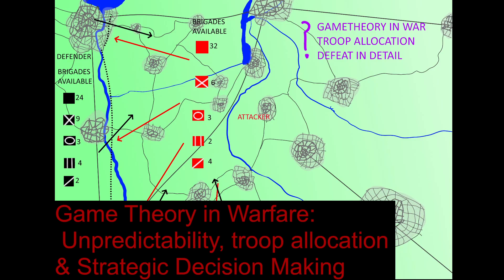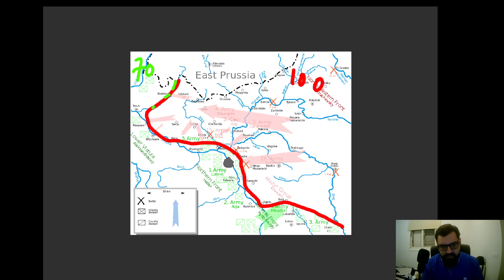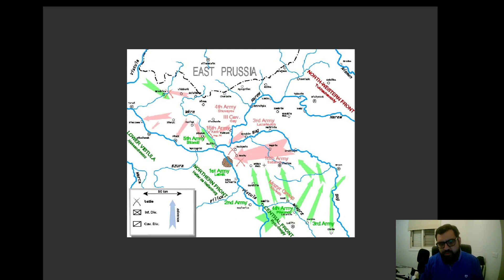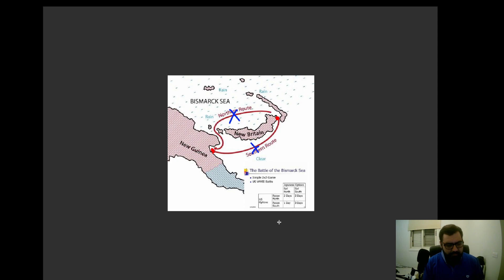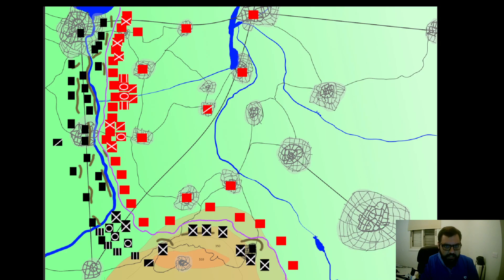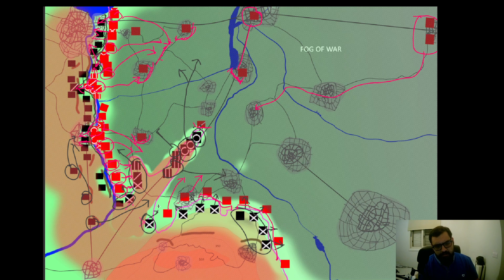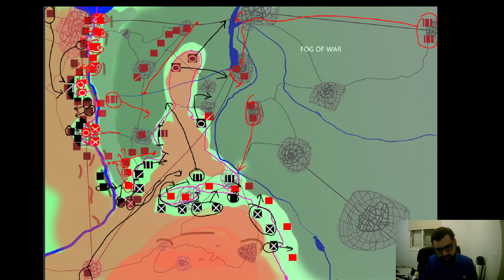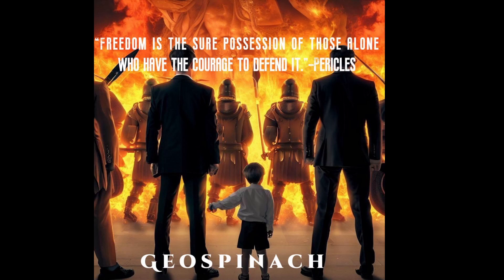Game Theory in Warfare: Unpredictability, troop allocation & strategic decision making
In this deep dive, we're uncovering the remarkable role of game theory in warfare and predicting strategic decisions. We are analyzing three key historical events - the Miracle of the Vistula, the Battle of the Bismarck Sea, and a custom game theory example to illustrate the essence of strategic decision-making and troop allocation during war. Uncover the advantages, limitations, and reasons for utilizing game theory in ground force operations and watch how understanding these principles could have changed the course of history.

We'll explore the Miracle of the Vistula, where the Polish Army, despite being outmatched, turned the tide of battle using strategic decision-making. We will then sail to the Battle of the Bismarck Sea, where the Japanese Navy faced a dilemma of choosing between two routes and the role of game theory in their decision. Finally, we'll delve into a custom game theory example to fully grasp the strategic decision-making process in warfare. This video serves as a prelude to an in-depth video series where we'll enact the game theory example as a war game.

By the end of this video, you will gain insight into the strategic intricacies of warfare and the impact of game theory on historical battles. This knowledge will not only appeal to history buffs and war game enthusiasts but also to anyone interested in strategic decision-making.

0:00 intro
1:06 Battle of the Warsaw
6:08 Naval battle of the bismark sea
7:15 war game example
13:47 summarising
15:45 conclusion